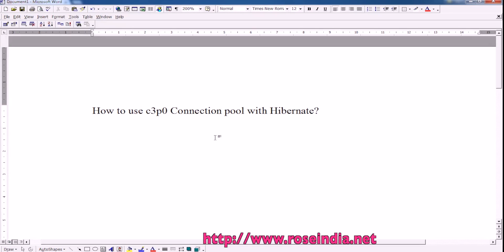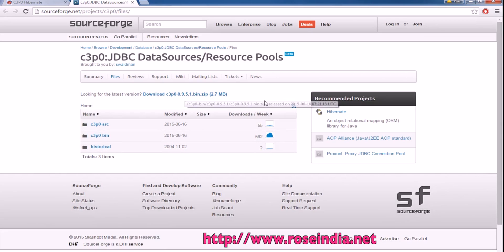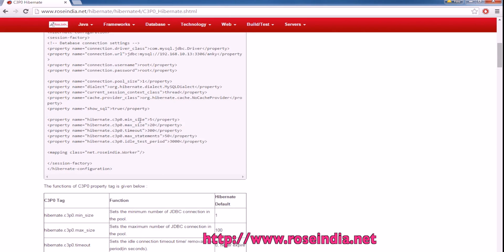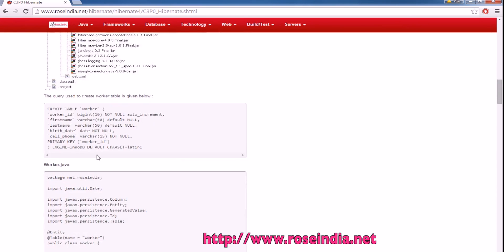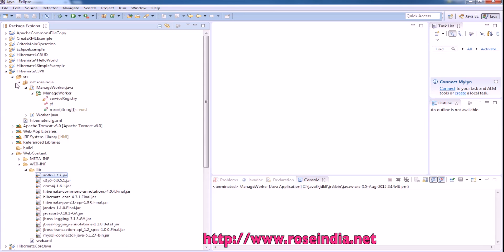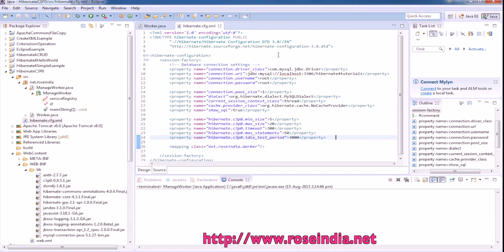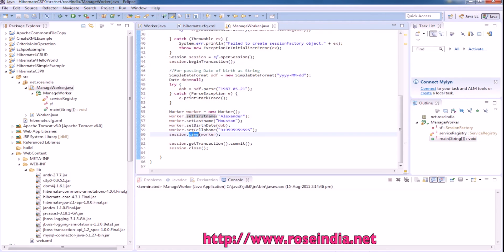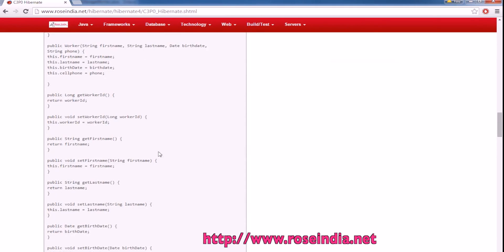How to use c3p0 Connection pool with Hibernate?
In this video tutorial you will learn how to use c3p0 Connection pool with Hibernate?  This c3p0 connection pool example in Hibernate tells you about the settings to be made for using the c3p0 connection pool.